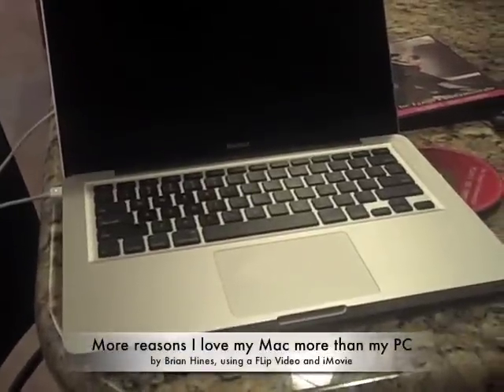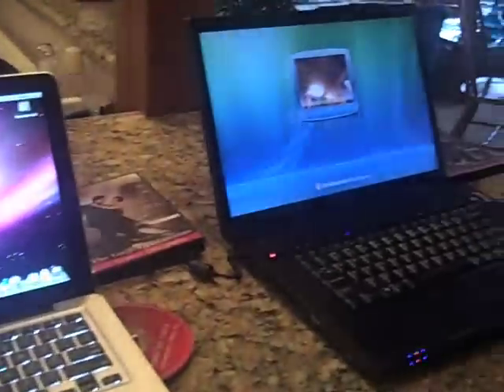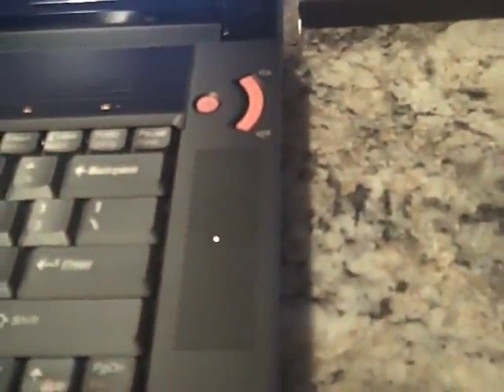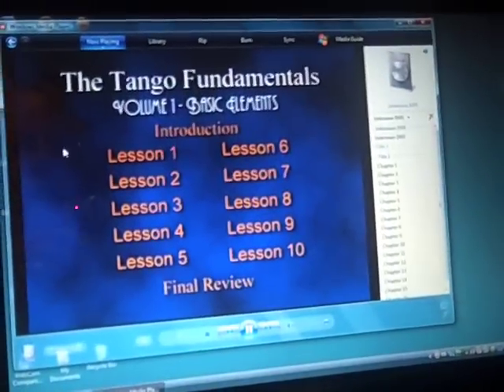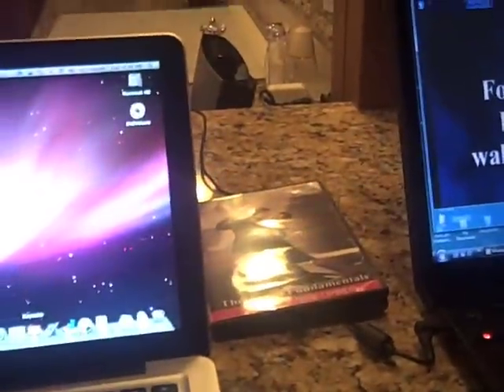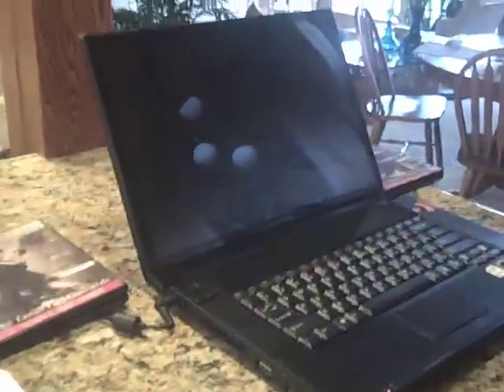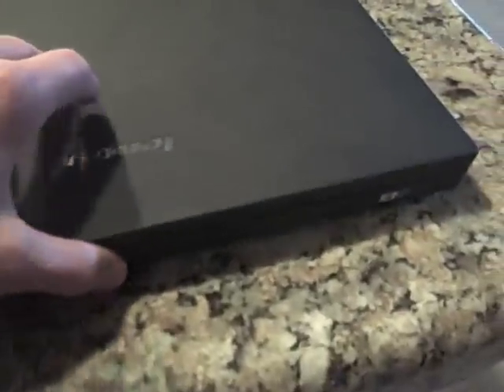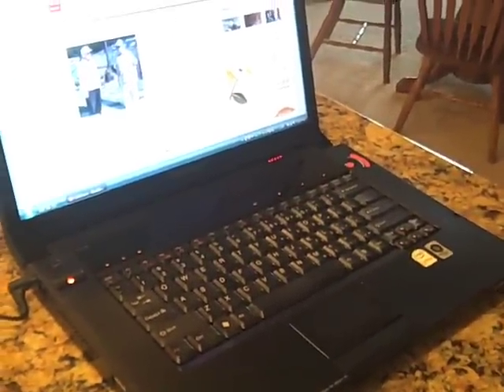More reasons why I love my Mac more than my PC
Let me count some more ways: easier DVD viewing, shut-down time, goes to sleep and wakes up faster.